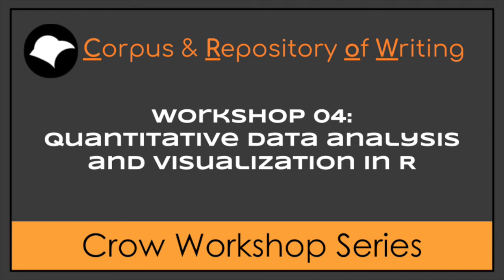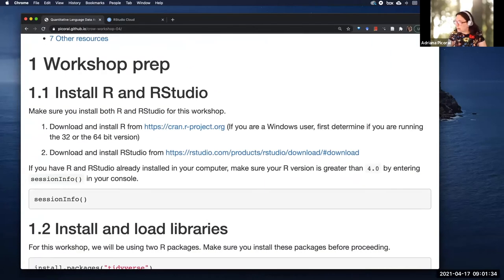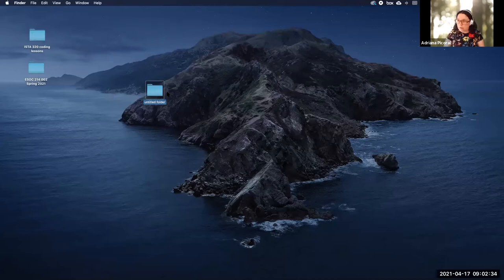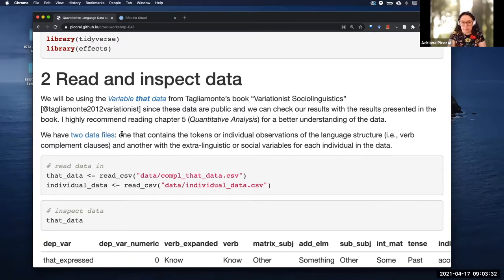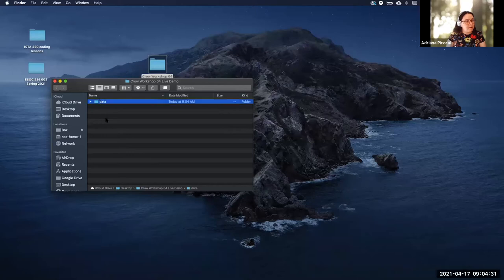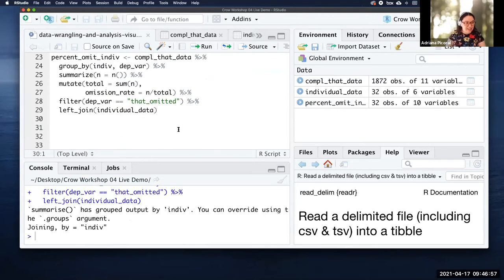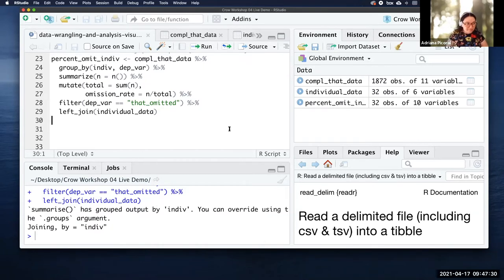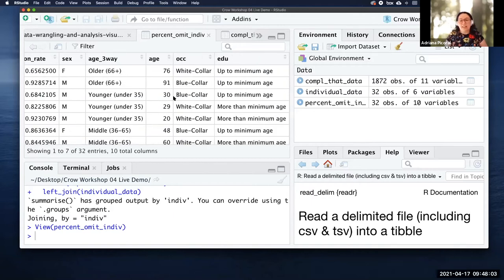Crow Workshop Series - Workshop 4: Quantitative Language Data Analysis and Visualization in R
In this workshop, we work with the Variable that data from Tagliamonte’s book “Variationist Sociolinguistics” (2012). We visualize means of that complementizer omission across speaker groups, and run both linear and logistic regression. Concepts such as correlation, interaction, and contrasts are addressed.